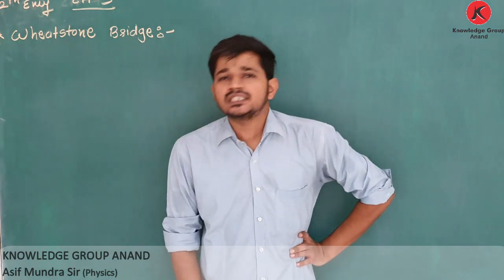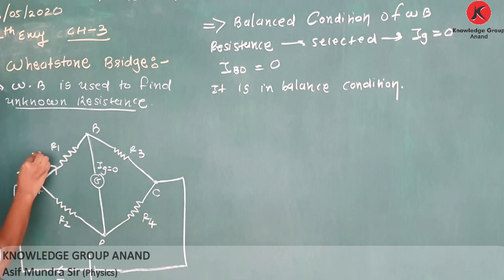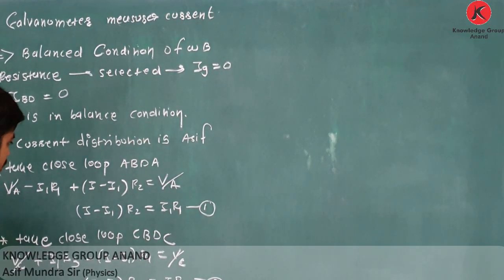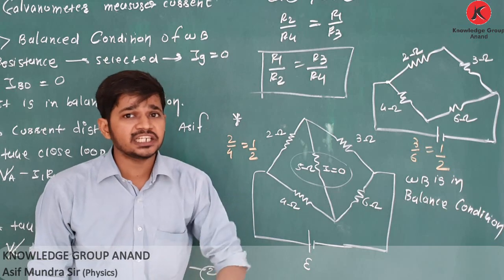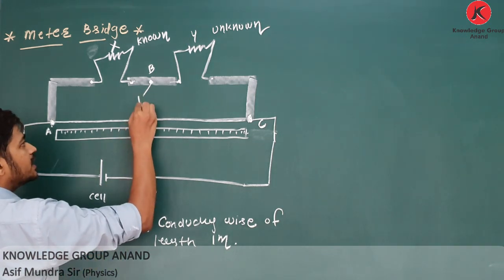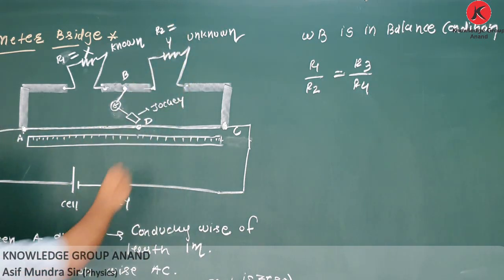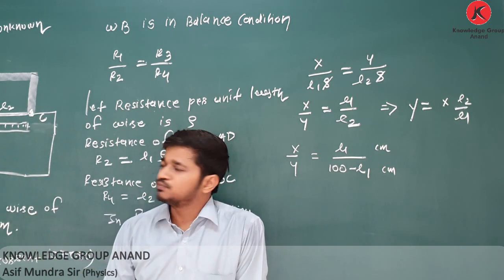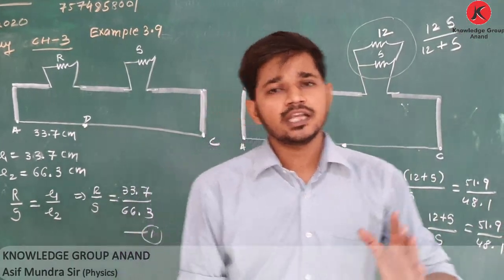Class 12 Eng. Med. Physics - Chap : 3 - Current Electricity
Wheastone Bridge